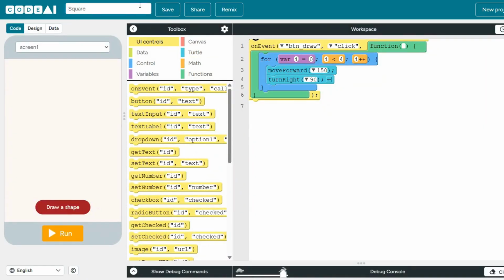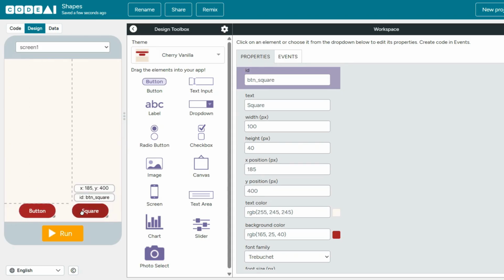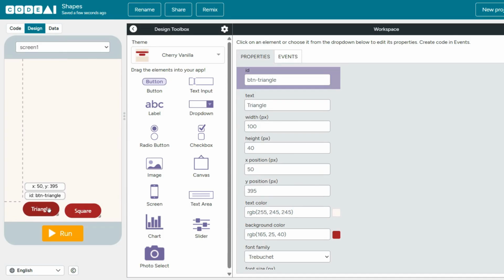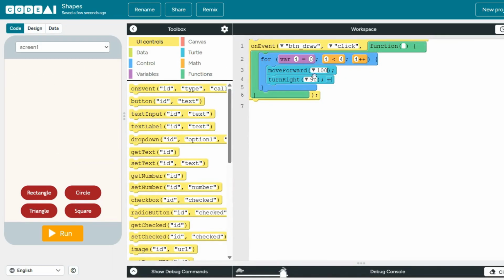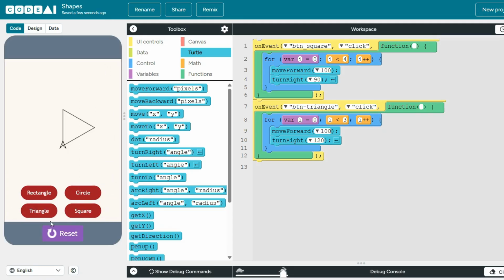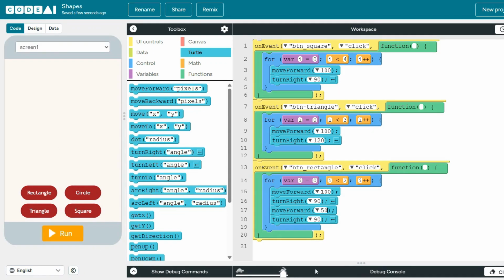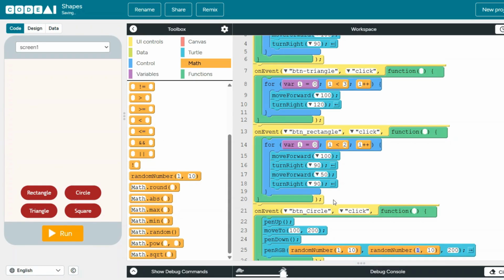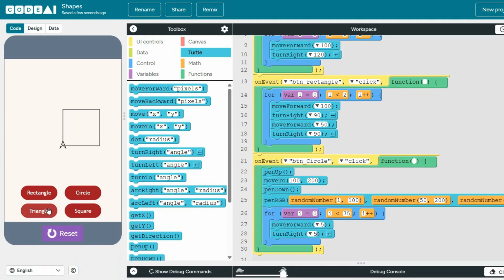How to Make a Shape Drawing App in Code.org! Easy & Simple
🎨 One app, four shapes — with the click of a button! In this Code.org App Lab lesson, Esha (11) expands her Shape Drawing App with Square, Triangle, Circle, and Rectangle buttons, using loops, functions, and click events to bring each one to life.

This project is perfect for beginners who want to learn programming through hands-on STEM activities.

🎯 In this lesson you'll learn:

✅ Draw a square using loops
✅ Draw a triangle using loops
✅ Draw a rectangle using code
✅ Create interactive buttons for each shape
✅ Use click events (onEvent)
✅ Build a real mobile app in Code.org App Lab
✅ Improve logical thinking and problem-solving skills

*Timestamps:*
00:00 – Introduction
02:00 – Design Your App
03:45 – Learn Loops to Draw Shapes
04:30 – Code Shapes
07:00 – Test Your App

Our tutorials are designed for:

👨‍👩‍👧 Parents
👩‍🏫 Teachers
🏫 Primary schools
🎓 Middle school students
🎯 STEM clubs and coding beginners

If your child already knows basic block coding, App Lab is a great next step toward creating real mobile apps.

🚀 Explore more coding series on NextGen STEM Learners:

🎮 Sprite Lab
🎲 Play Lab
💃 Dance Party
🤖 Robotics Projects
🎨 Scratch Programming
🧠 AI Projects
🌟 STEM Learning Activities

Learn More. Grow More. 🚀

📺 Watch the Previous Lesson

In Lesson 5, we learned:

✅ How to draw a square using code
✅ Create a "Draw a Shape" button
✅ Build your first shape drawing app

👉 In Lesson 6, we expand that project by adding Square, Triangle, Circle, and Rectangle buttons and making the app even more interactive!

Thank you for learning with NextGen STEM Learners! ❤️

Our mission is to make Computer Science, Coding, AI, Robotics, and STEM education fun, easy, and FREE for every child.

🚀 Learn with us:

🎮 Block Coding
🌟 Beginner Programming
🏆 Coding Challenges
📚 STEM Learning Activities